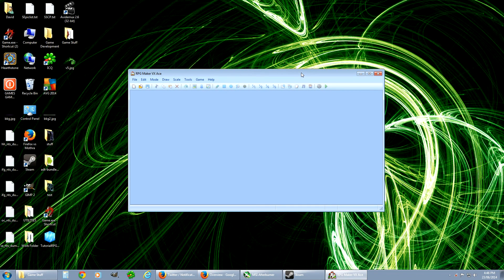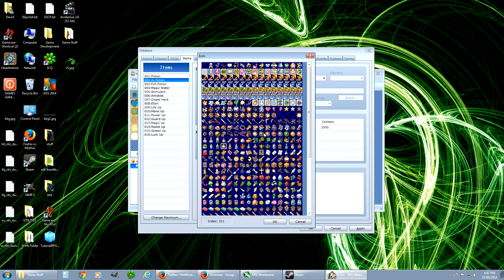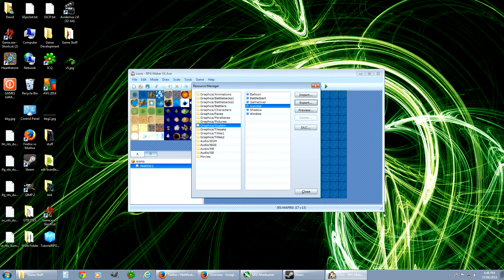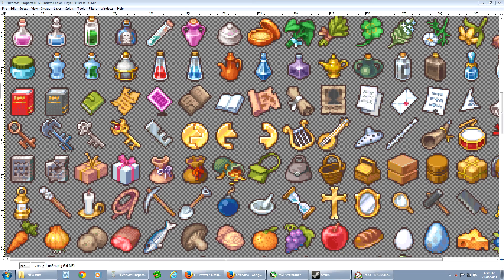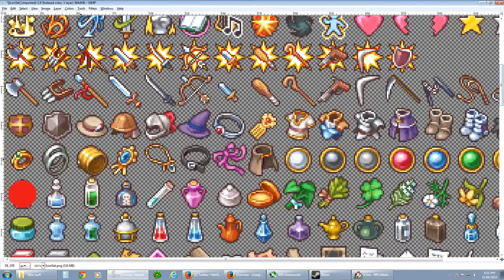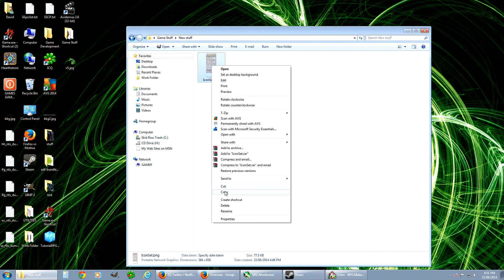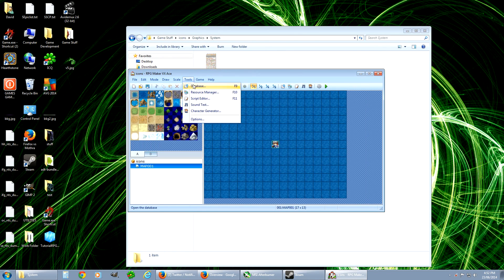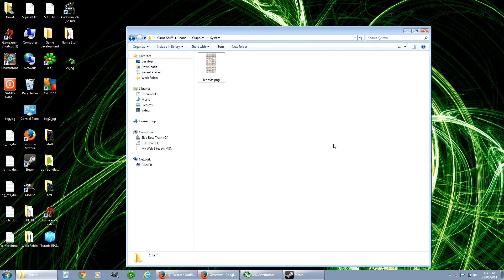RPG Maker VX Ace Tutorial - Edit & Change Icons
Video Tutorial on how to edit the RPG Maker VX Ace icons. Also how to add & replace or change them.